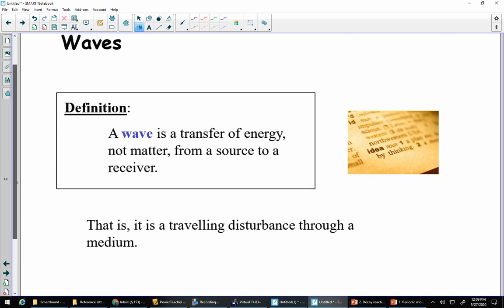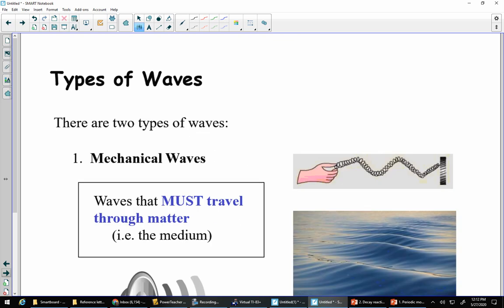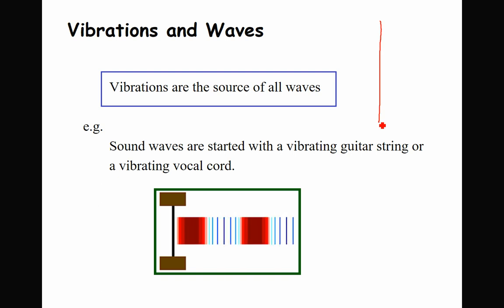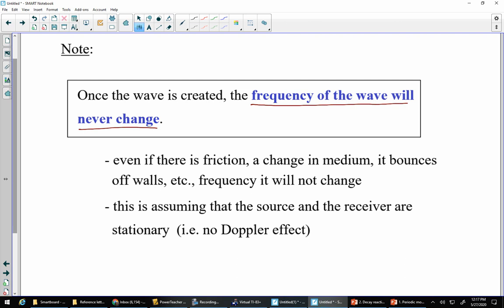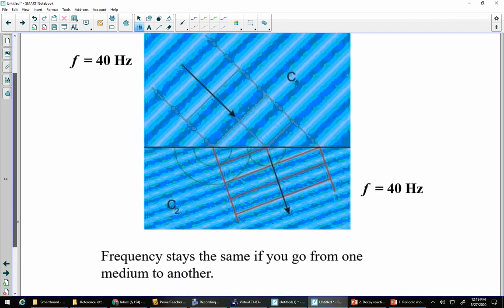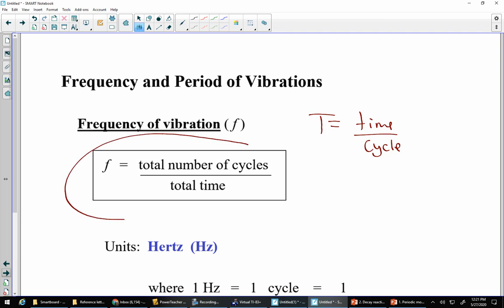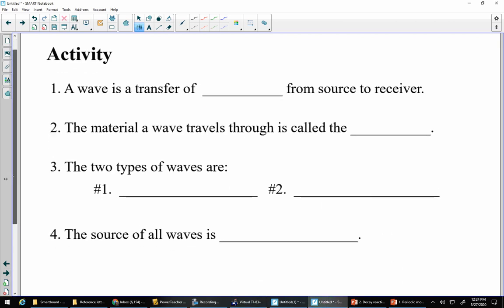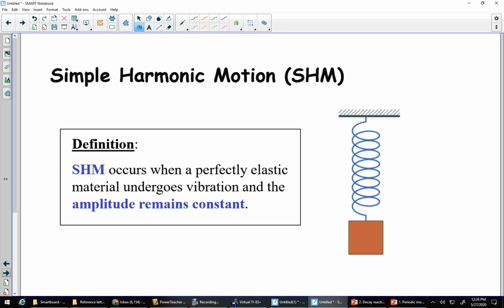Physics 20 Unit 6 lesson 1 Waves Intro